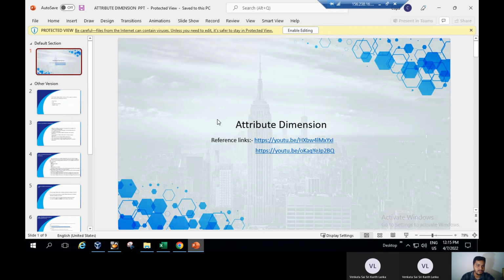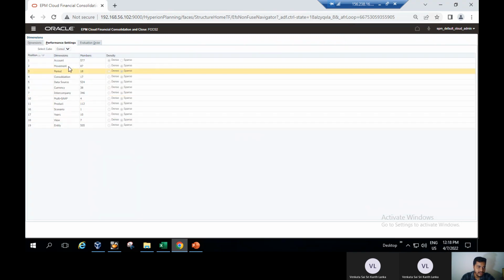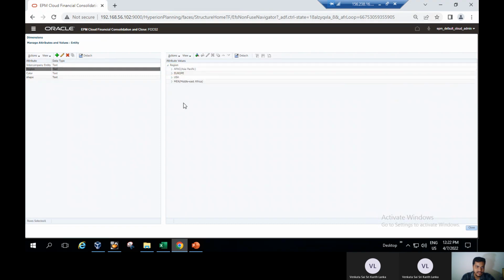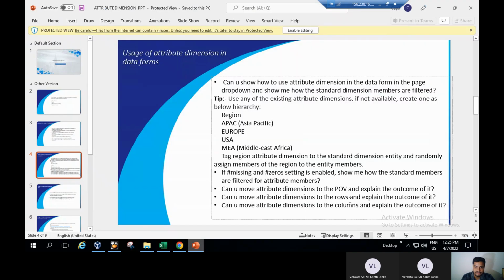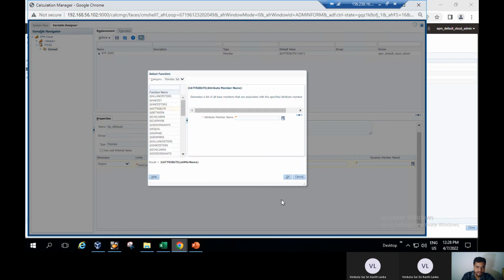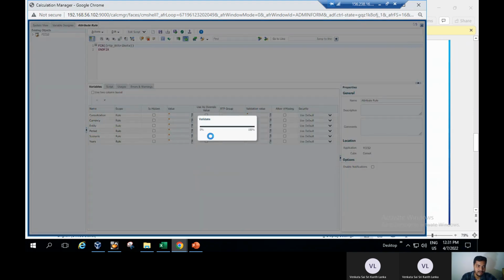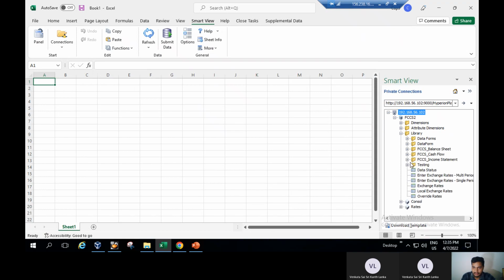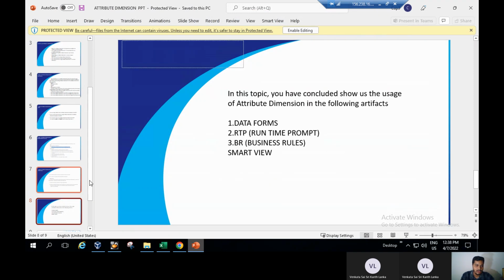ATTRIBUTE DIMENSIONS__FCCS__Santhosh